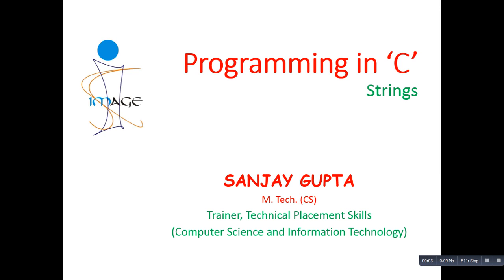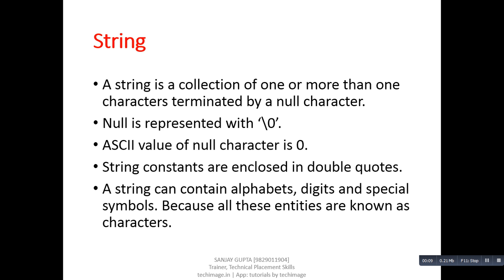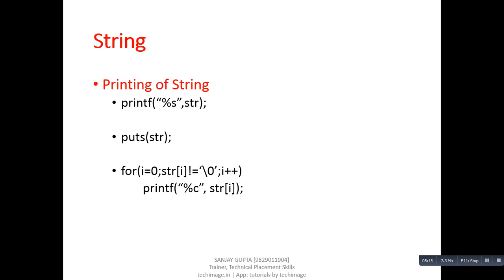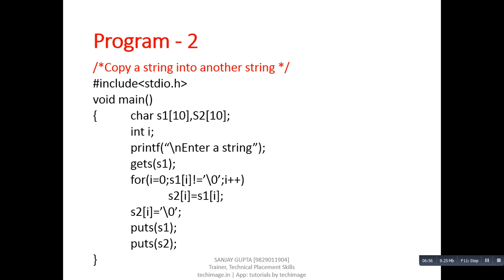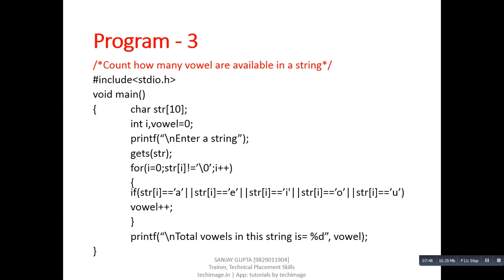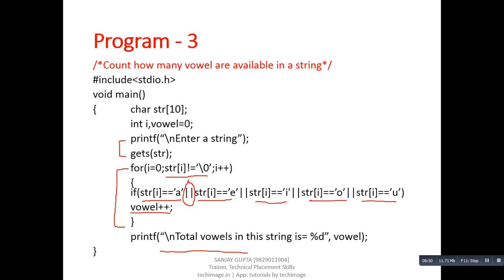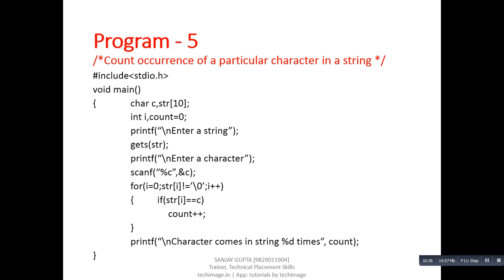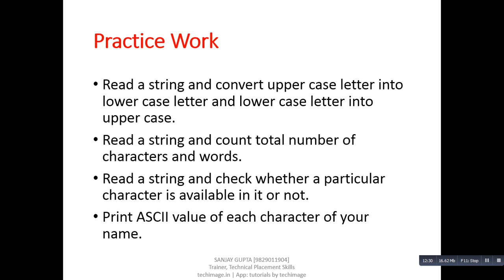18 Strings in C Programming - Learn Easy C Language Tutorials by Sanjay Gupta in English